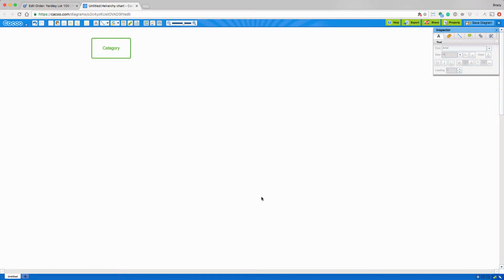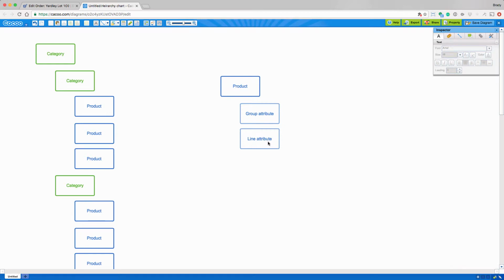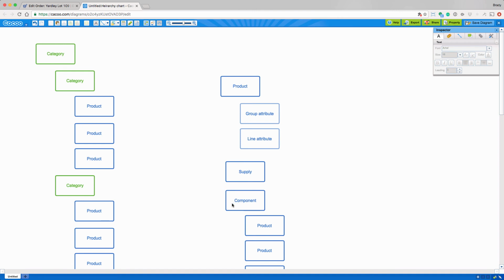Product overview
Allmoxy, erp, software, cabinet, doors, drawer box, web based, cloud, woodworking, manufacturing